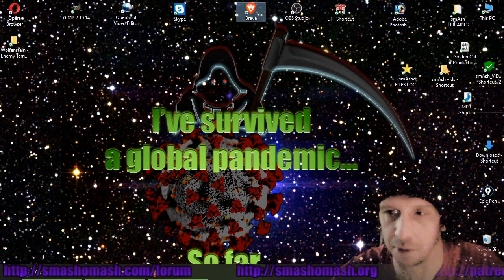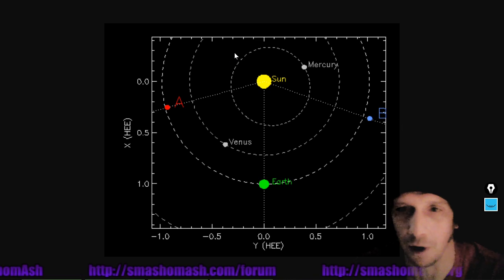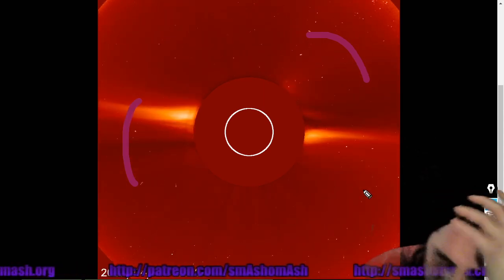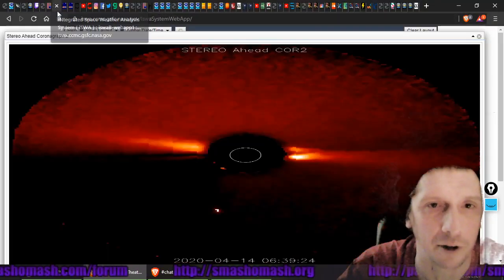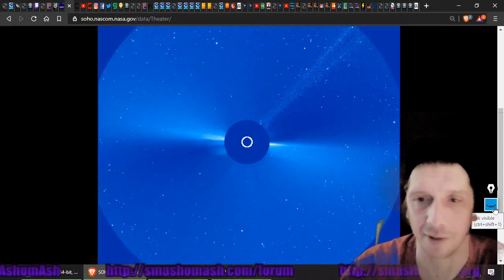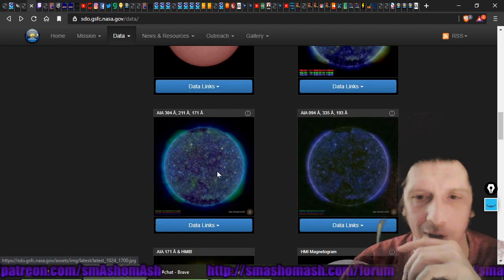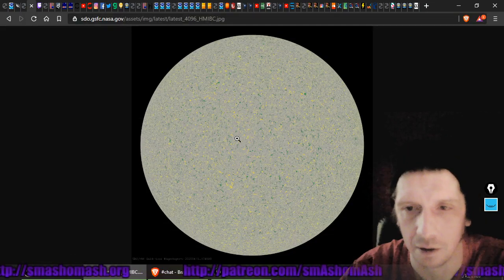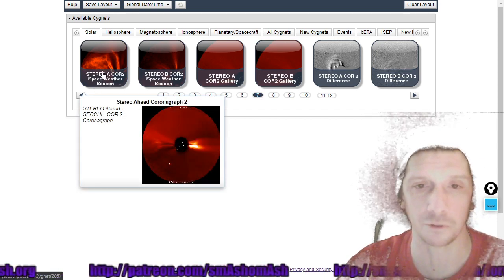Daily Space Weather: smAsh's Log (Supplemental)...| Coronal Mass Ejection Analysis...